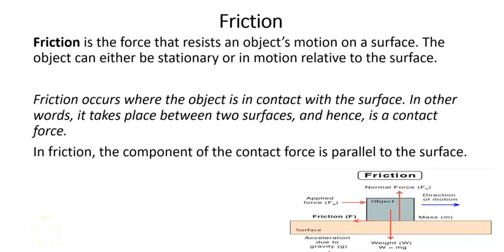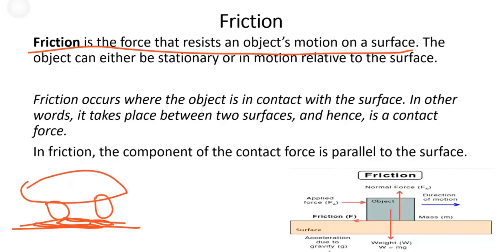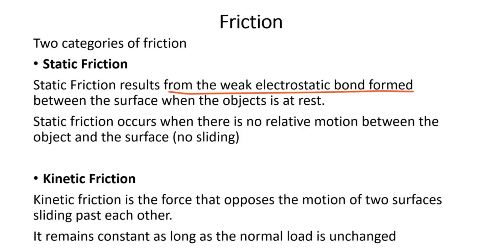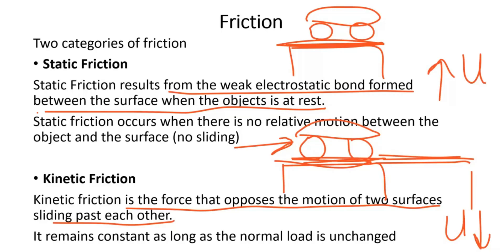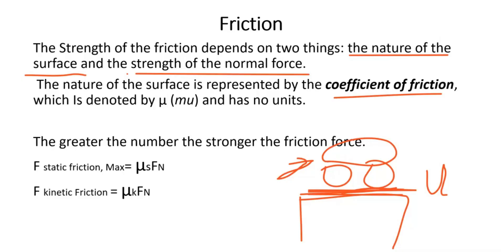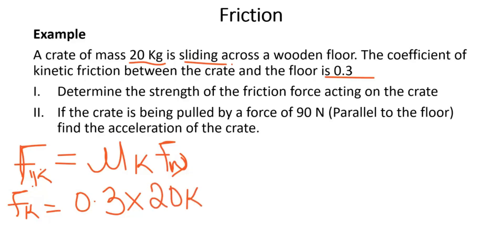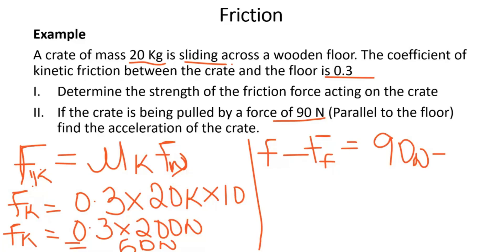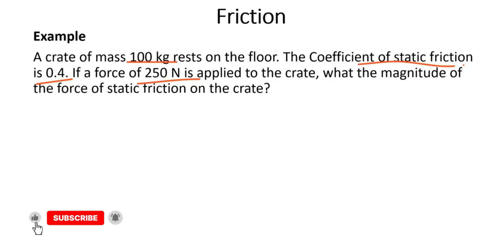AP Physics |Frictional Force |Friction | Friction and Grip | Concept & Examples of Friction| Science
Friction | Force of Friction | Friction and Grip | Concept & Examples of Friction | Science
This educational video explains about Friction. This will help them a lot in their daily routine.

Static friction, types of friction, friction and its types, kinetic friction, force and friction, force of friction, angle of friction